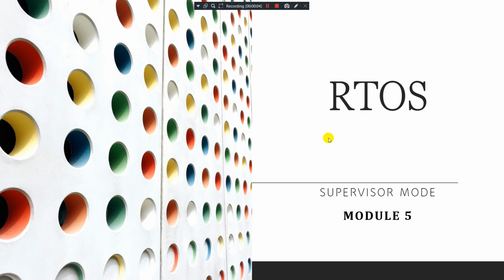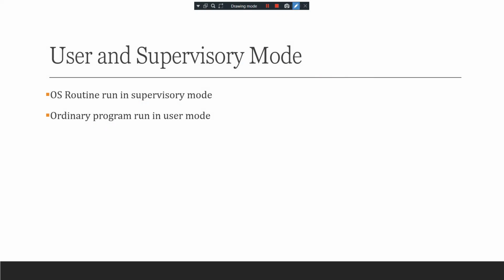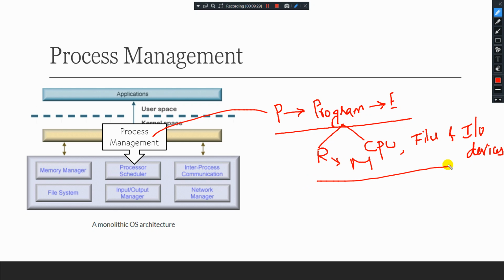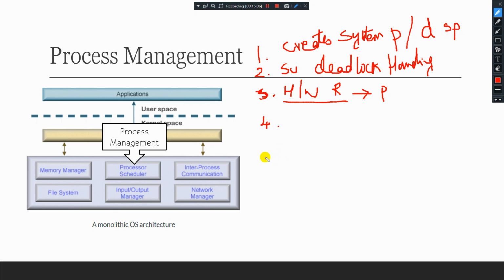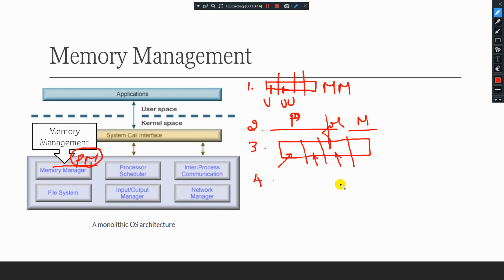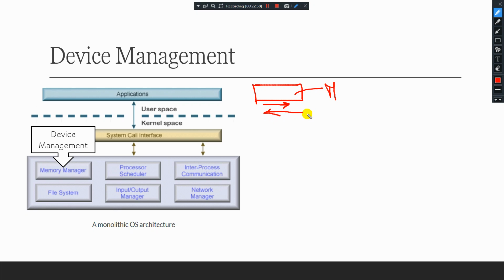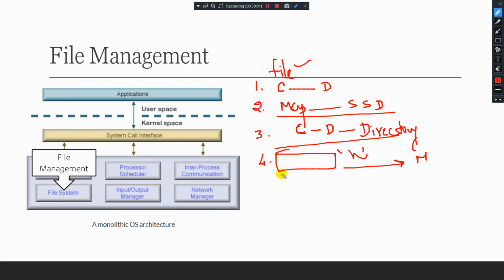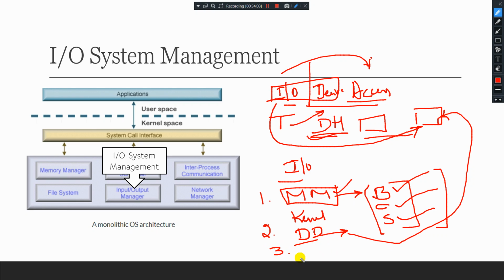ARM Controller Class on 07-05-2020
Supervisory Mode, Kernel, OS Architecture